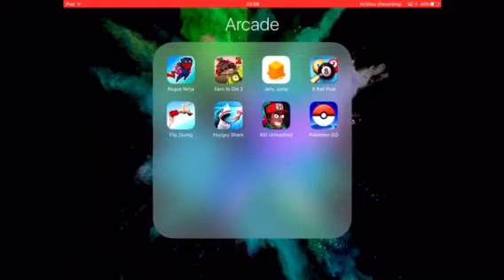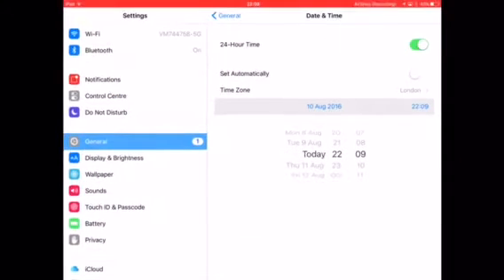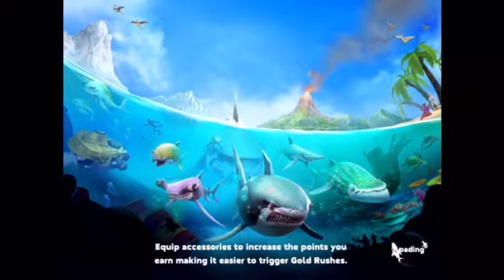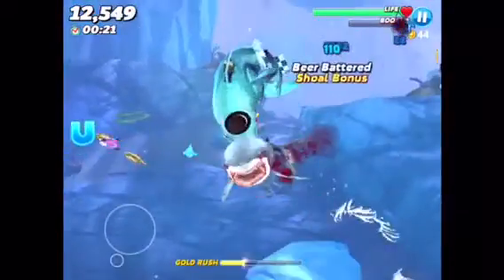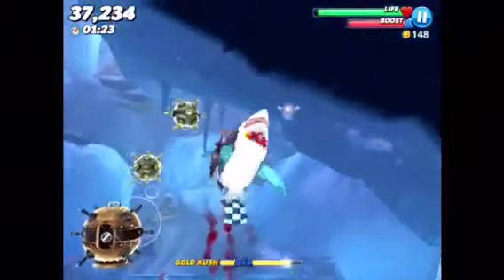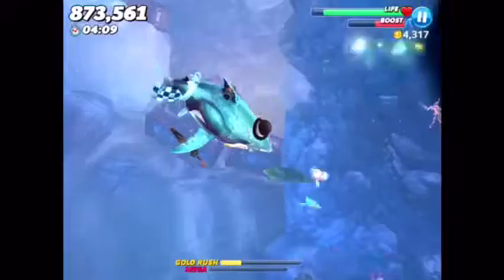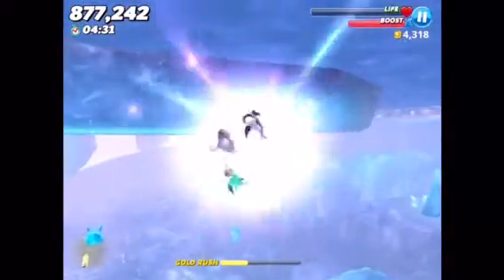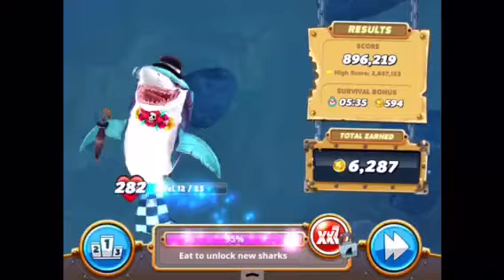HUNGRY SHARK WORLD-Glitch?!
I found a glitch